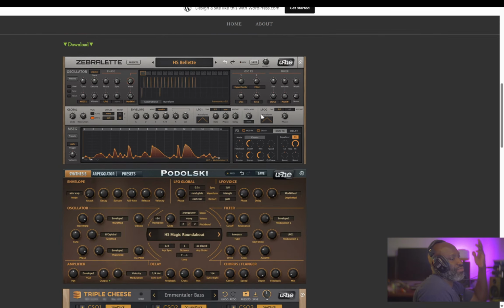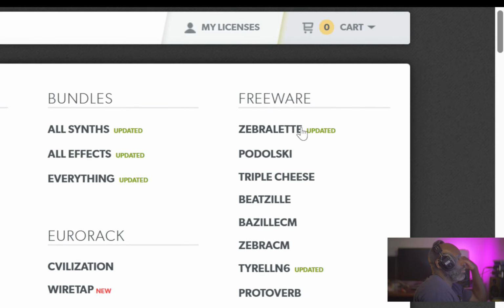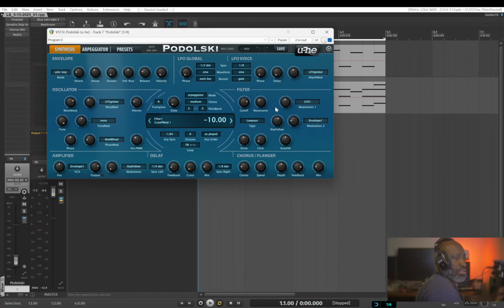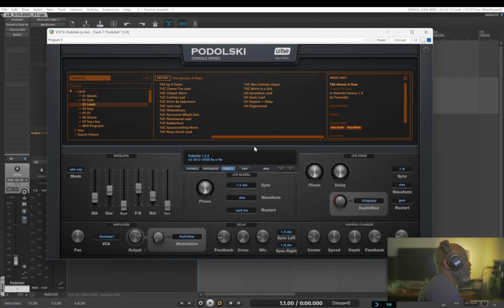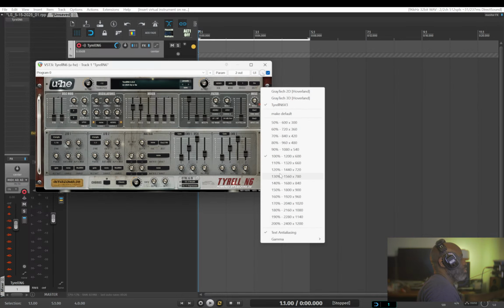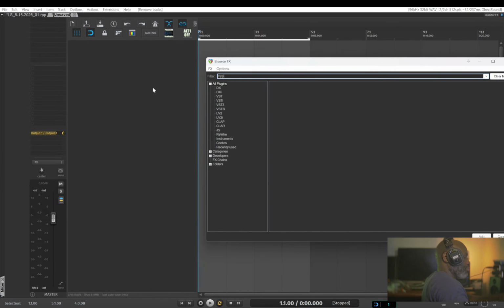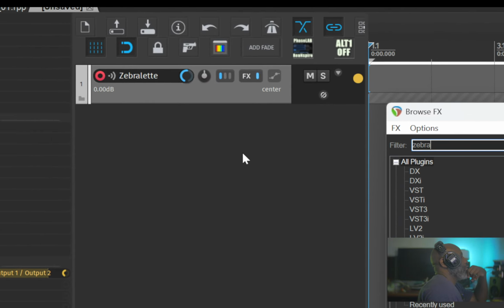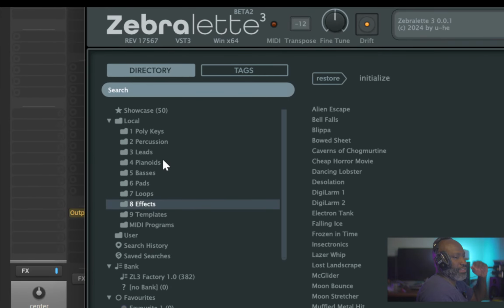Free VST & May15-2025 "Live"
Free VST & App│May15-2025
 "Live"

Time Stamps

0:00 PreRoll
1:11 Intro
1:55 Plugins {U-he}
2:34 Download pages
4:40 Plugin 1
8:09 Plugin 2
9:45 Plugin 3
11:07 Plugin 4
13:36 Outro